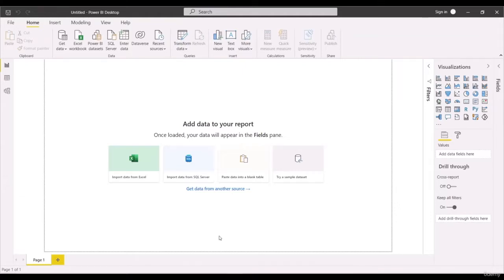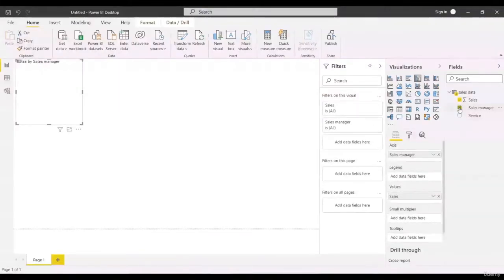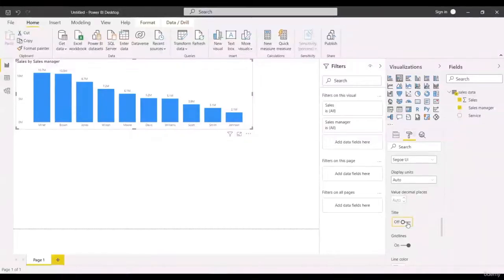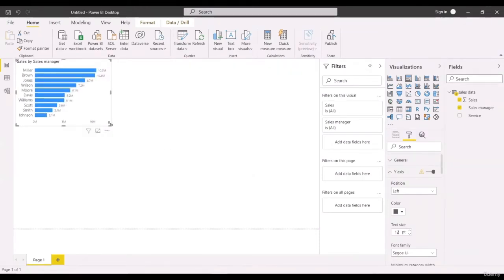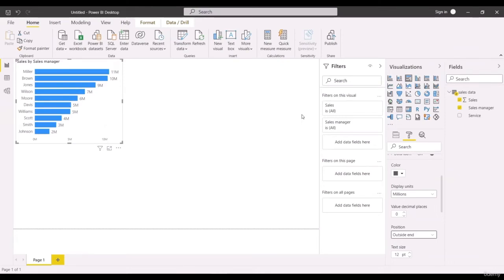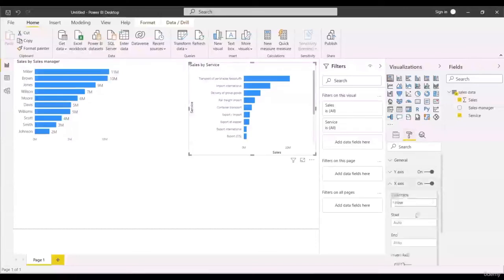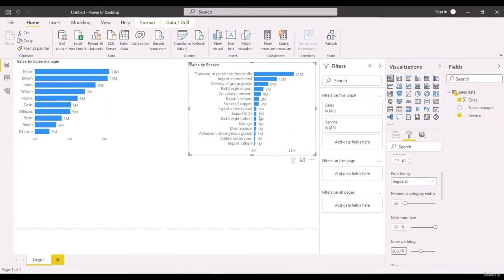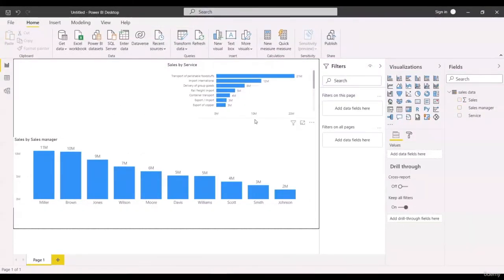Lesson 5 | Column and bar charts